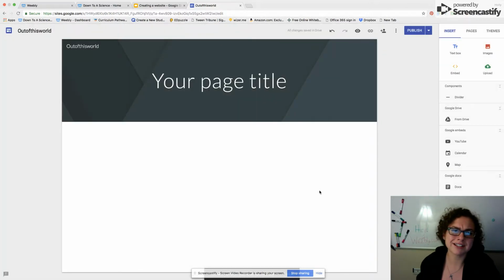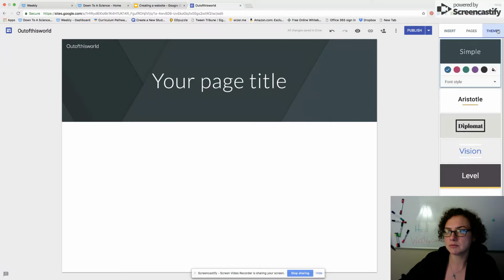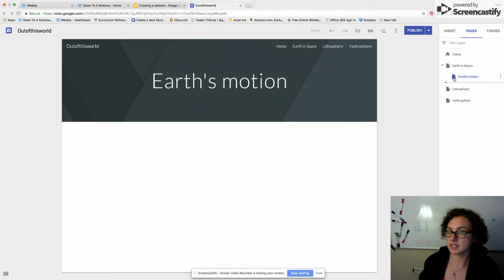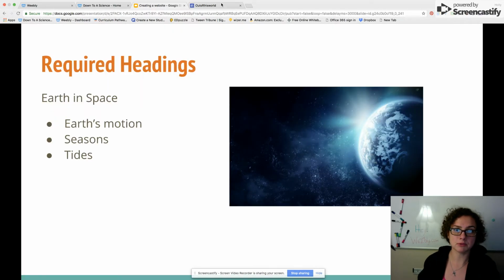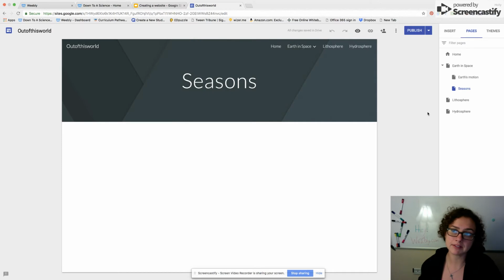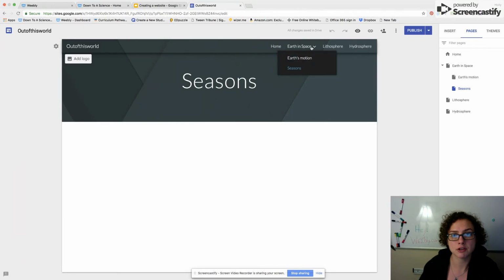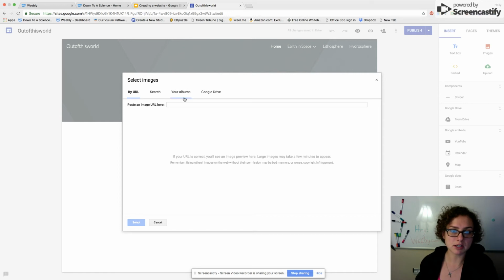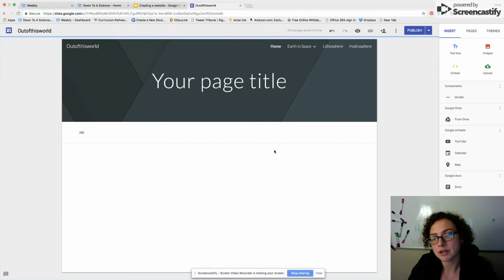How to Create a Webpage for Earth & Environmental Science